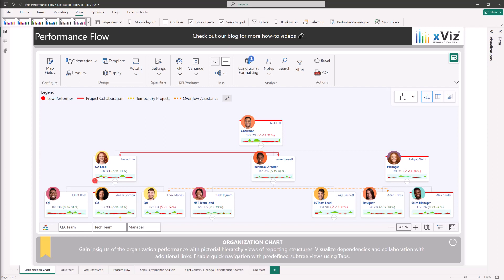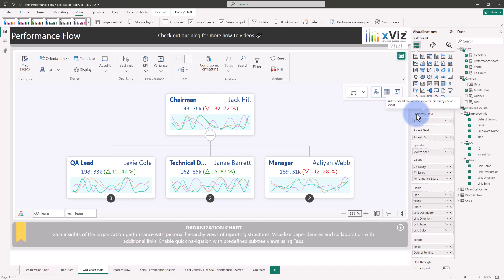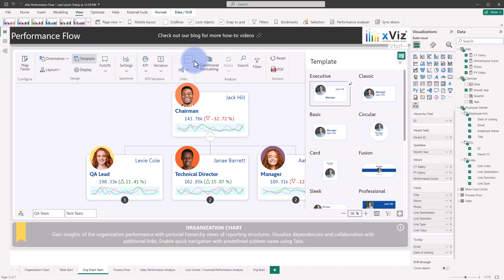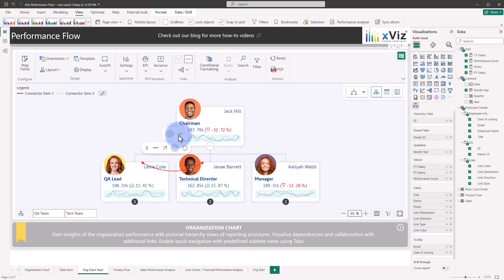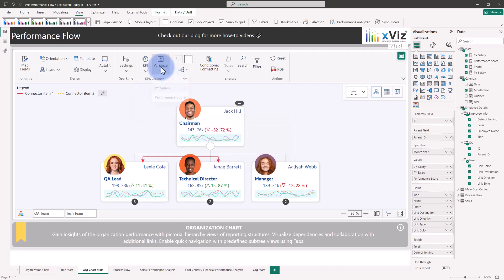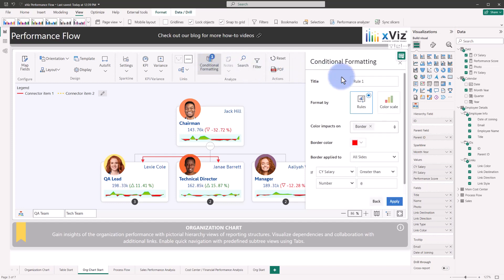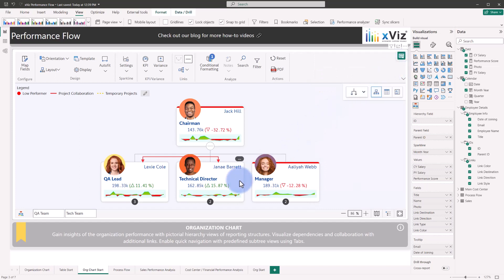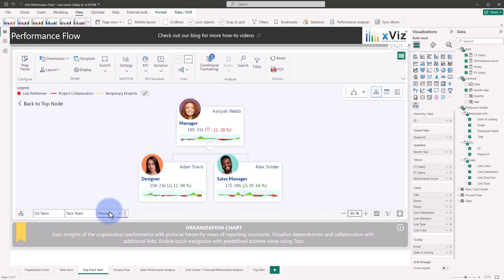Visualizing Hierarchical Data: How to Create Interactive Org Charts in Power BI using xViz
In this video, learn how to understand your organization's performance through easy-to-understand hierarchy views. See who reports to whom in a clear picture. Also, discover how to show connections and teamwork by adding links. Make moving around effortless with preset section views using Tabs and more.

xViz Performance Flow, your gateway to interactive and insightful hierarchical visualizations. Whether you're dealing with Process Flows, Organization Trees, Cost Center Analysts, Sales Analysts, or any other intricate data structure.

ADDITIONAL INFORMATION